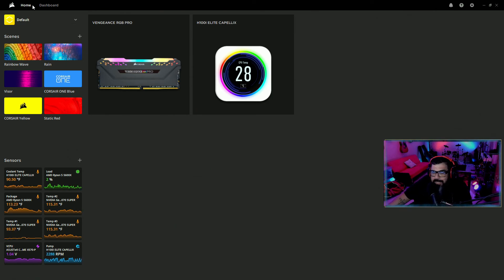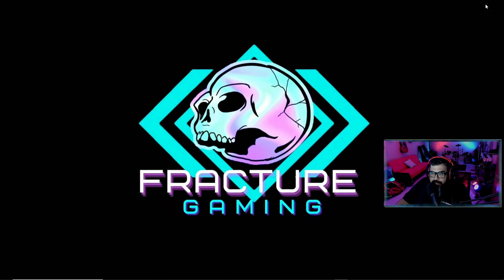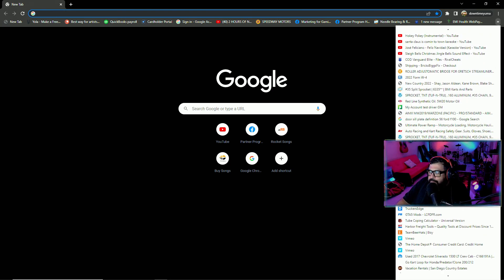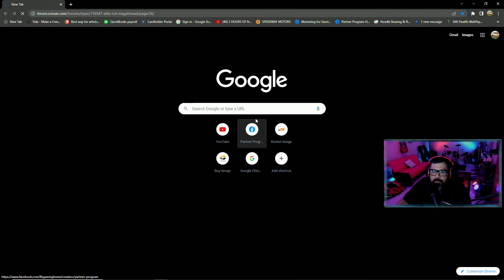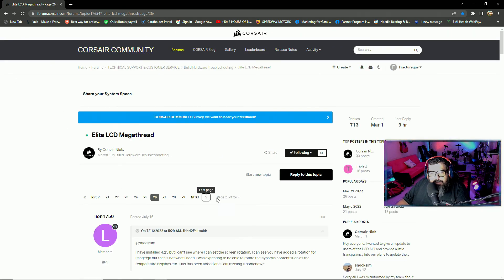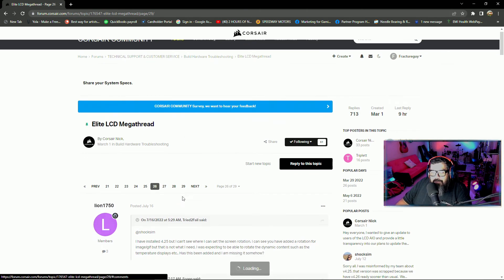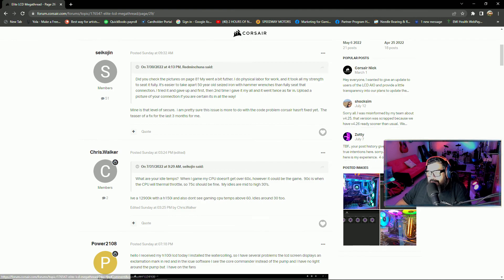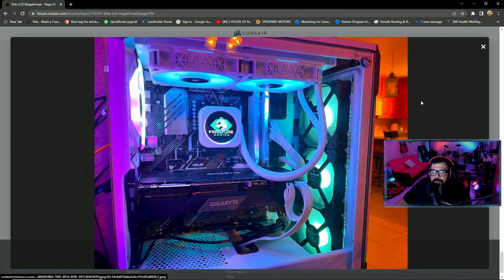Corsair Elite LCD Upgrade Kit Fix (for me)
Hey guys kinda off topic for my content I create here.  I'm gonna "nerd out" on you and talk about what and how I fixed the infamous problem of the LCD upgrade kit by Corsair.